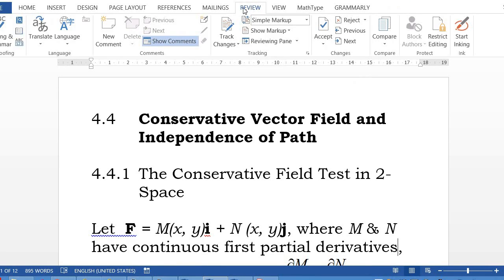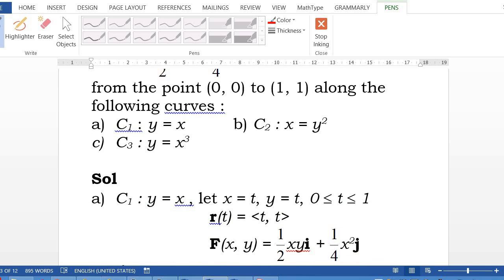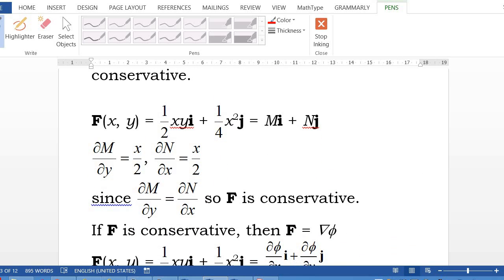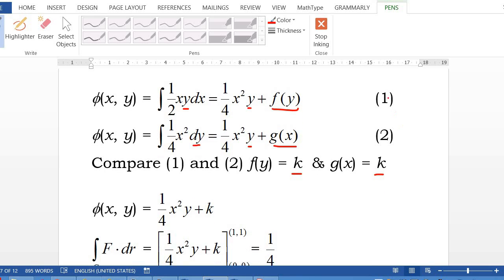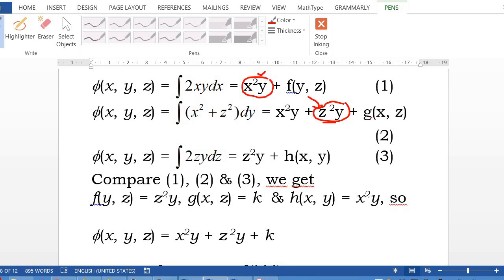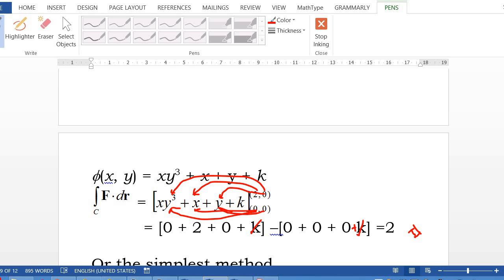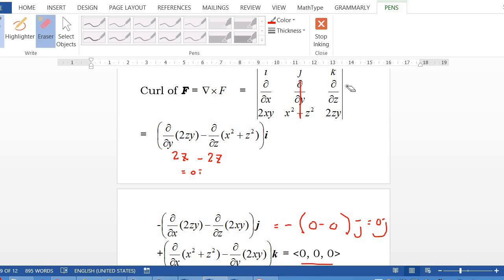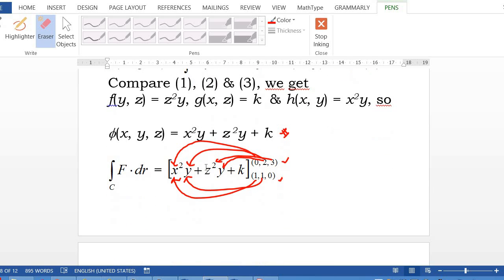Line integral of conservative vector field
This video shows the concept of conservative vector field, potential function phi, independent of path and line integral of conservative vector field.